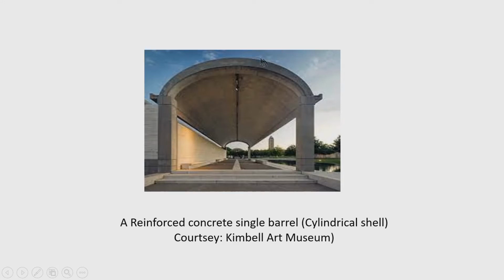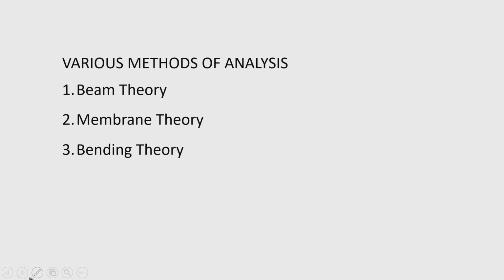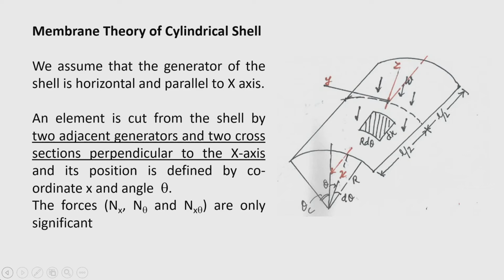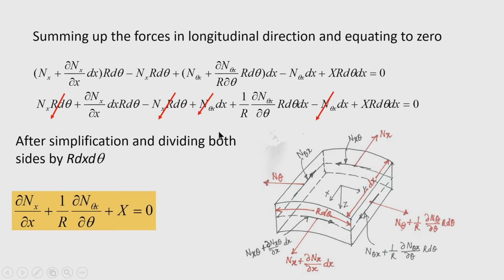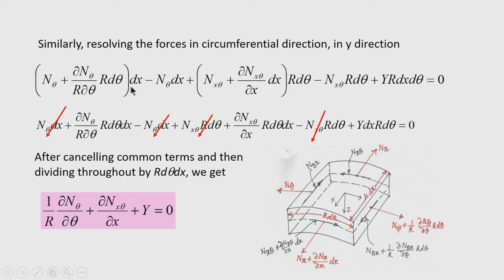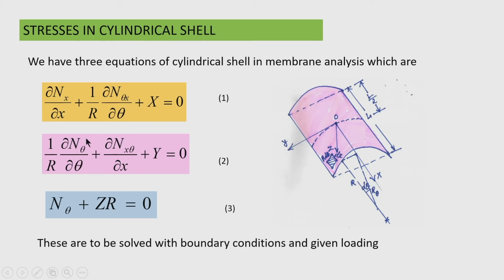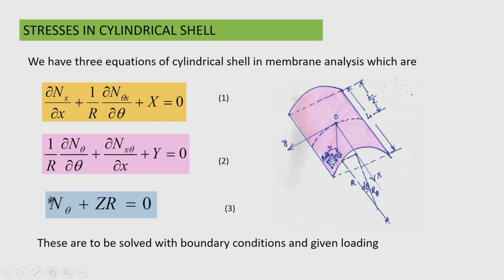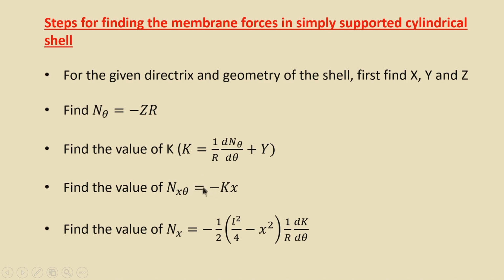Lec 31: Differential Equations of Equilibrium in Cylindrical shell using membrane hypothesis